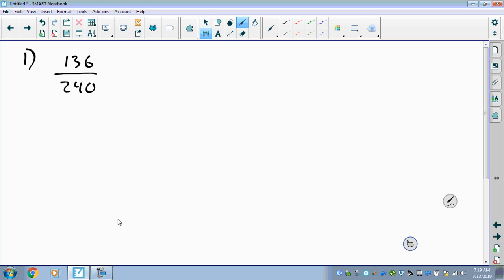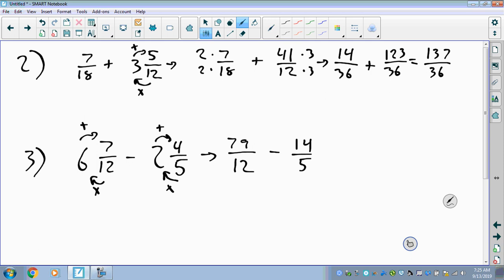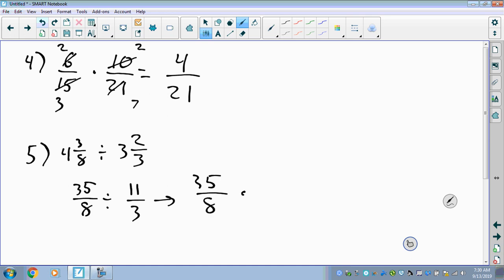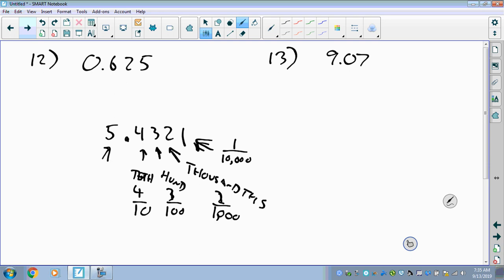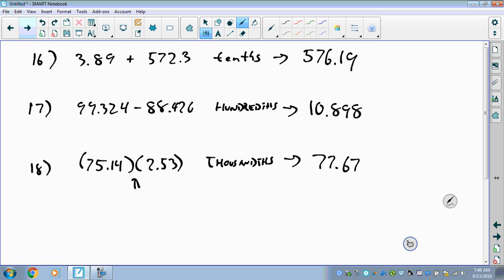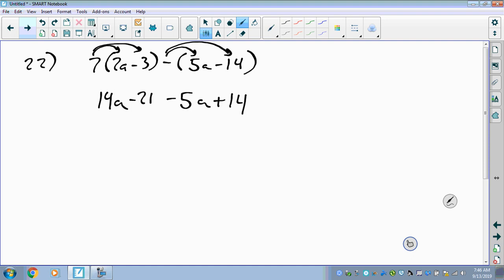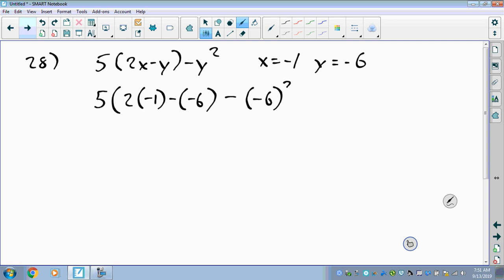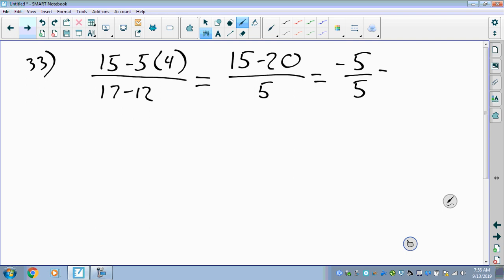Algebra I Intro Review